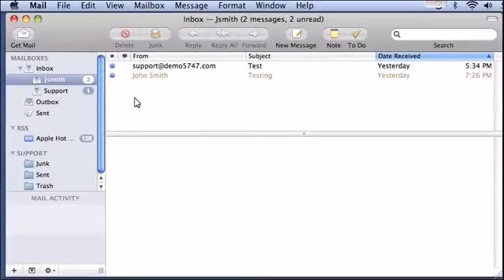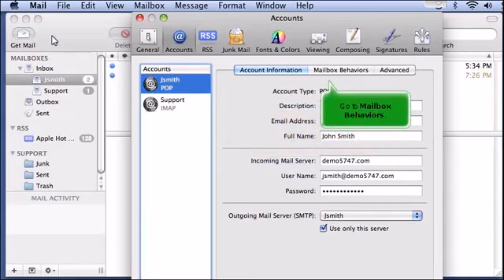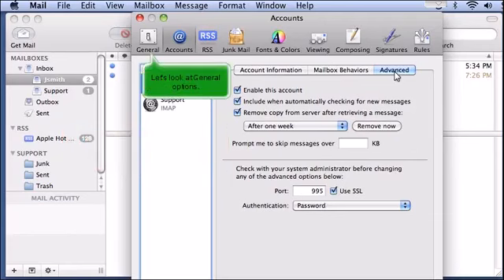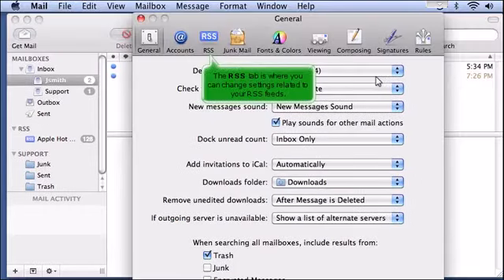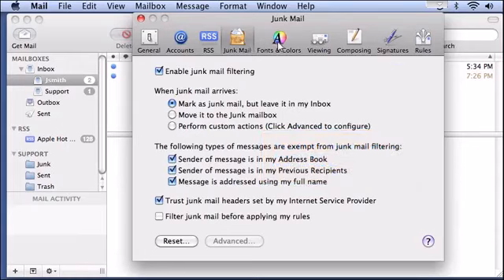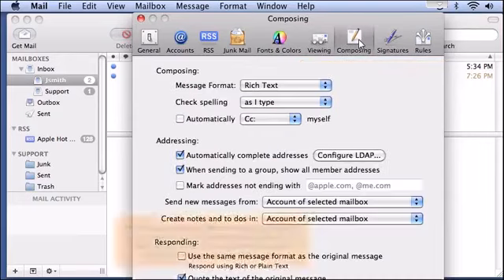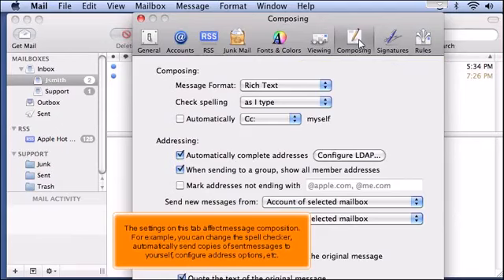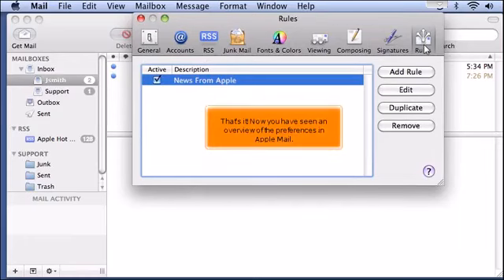An overview of settings and preferences in Apple Mac Mail